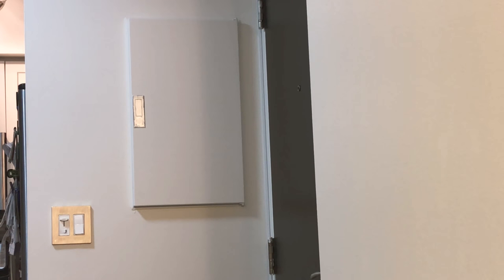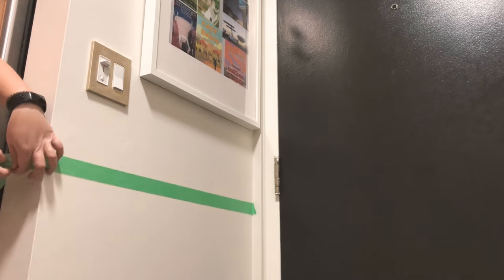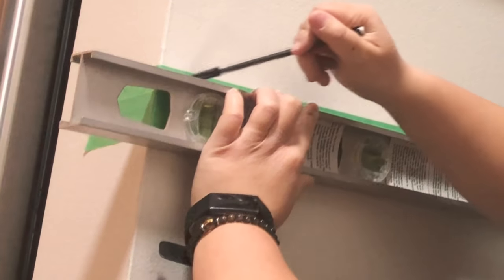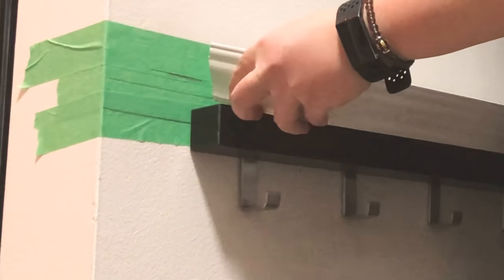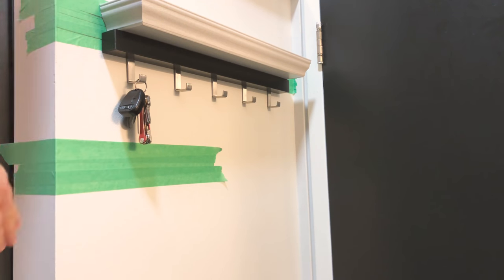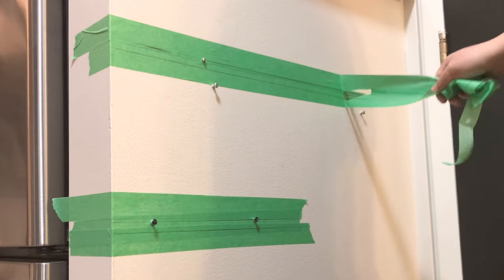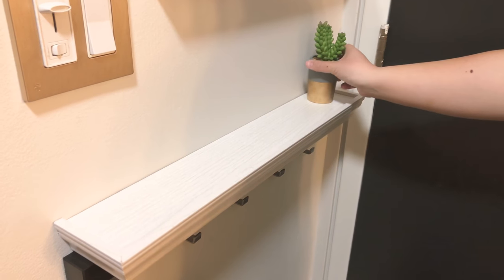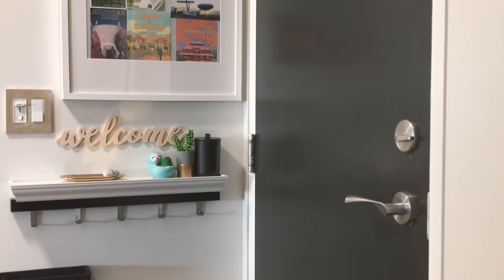DIY Small Entryway Makeover idea for less than $50 - Ikea & HomeSense items | Another City Gurl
Join me as I make over my entryway for less than $50!!!

Another city girl living in Canada's largest city - Toronto, Ontario, Canada. :)
WRITE TO ME:

Queensway High PO
Toronto, ON, M8Y 1H0
CANADA

5-minute crafts interior design living room makeover home decor extreme room makeover plaster art carson kressley tara michelle desk setup moving vlog tiffany brooks farmhouse entryway kevin o'connor kevin o'connor interview kevin o’connor dollar tree haul dollar tree valentines day 2022 ideias incríveis valentines day decor hobby lobby scp emily norris ikea 2022 phil edwards ikea navi mumbai ikea tarva shade shannon ikea malm tribal diy louise henry homesense christmas 2021 new in dunelm primark haul b&m haul rae dunn finds homegoods fall 2021 homegoods 2022 what's new at homegoods homegoods shopping 2021 burlington home decor clean with me 2022 home library bright living room gallery wall ideas